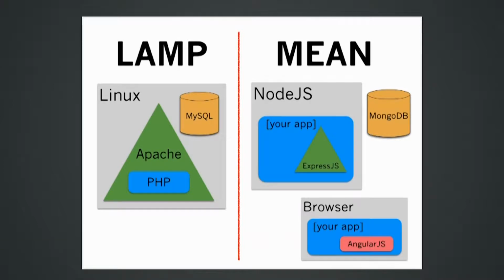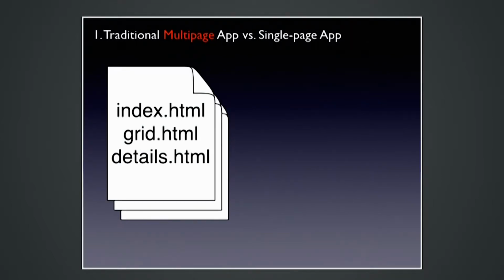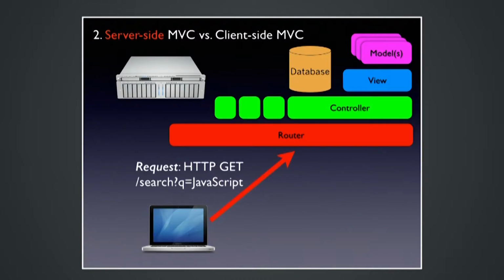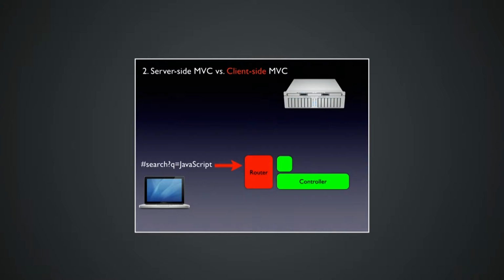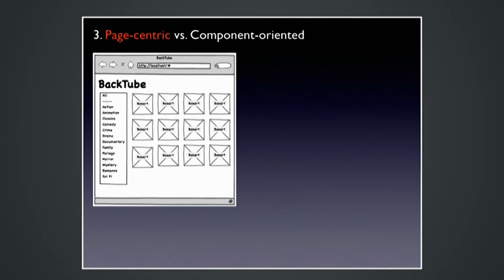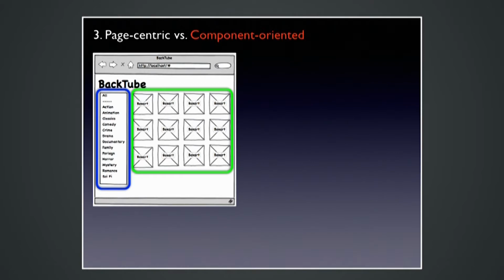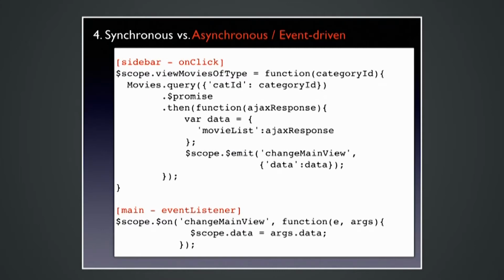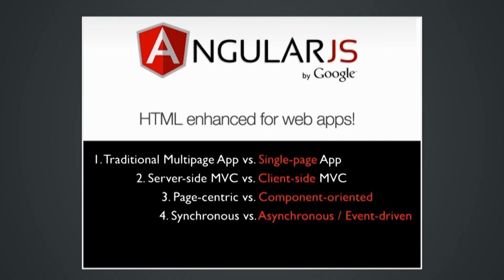15 Angular JS - Single Page Applications